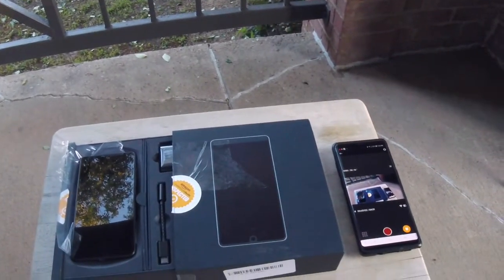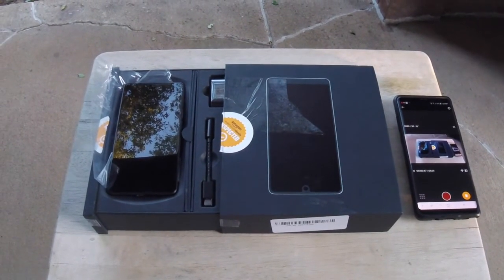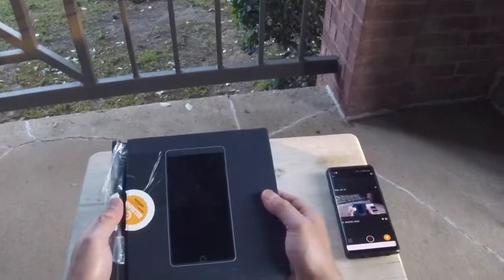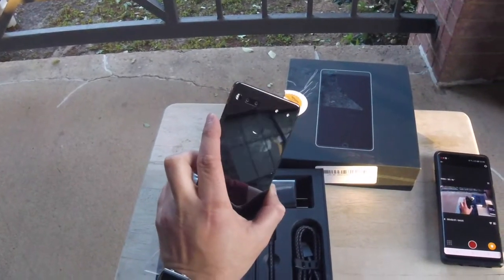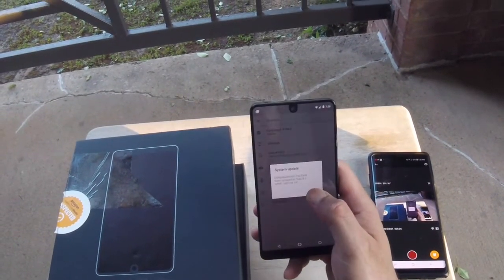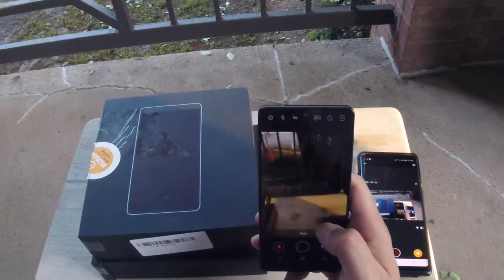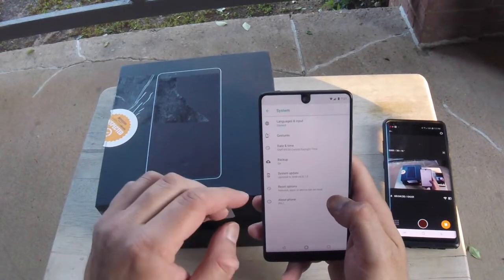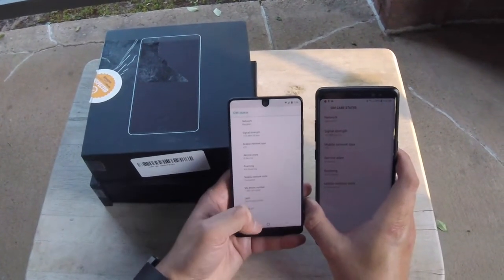Essential Phone still worth it in April 2018?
Hi, I am Avishek I am an independent Tech reviewer. Just started my youtube channel. I  have been doing Tech reviews with friends and family for many years and now thought of sharing my reviews with more friends across the world.